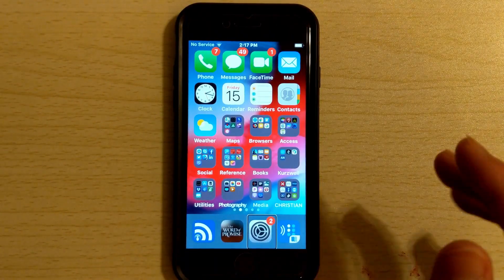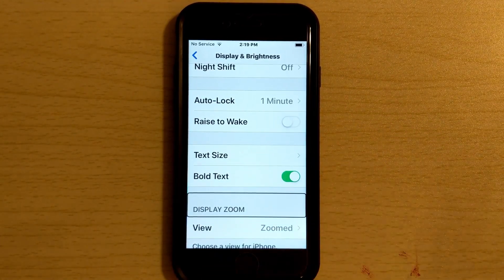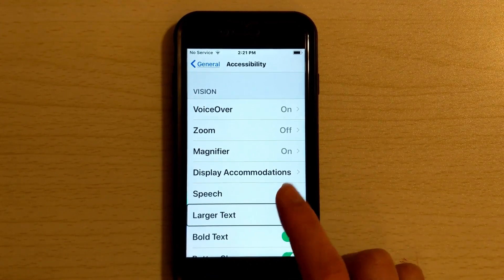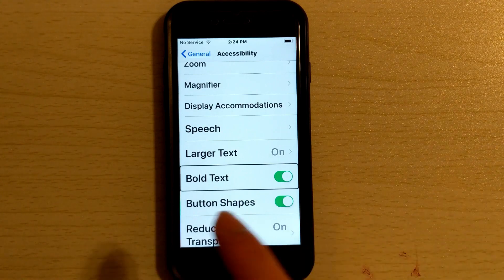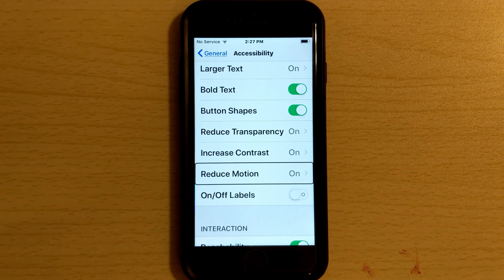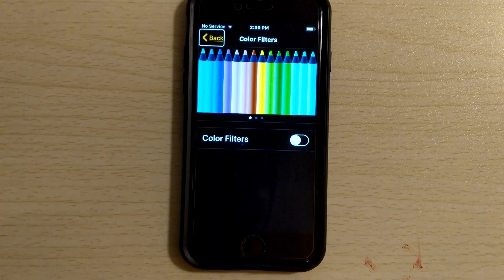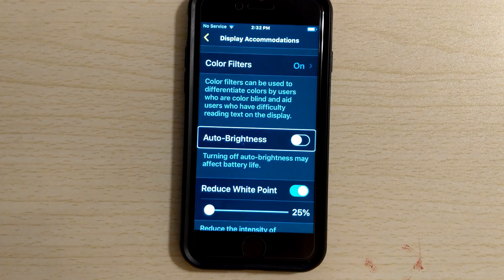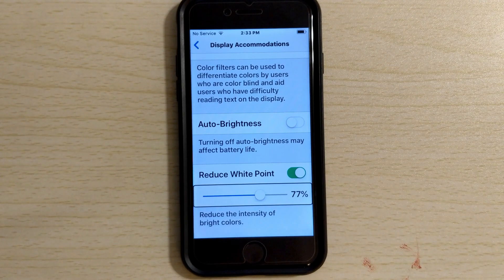iPhone or other iOS device settings for Low Vision or the Visually Impaired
___________________ This video goes over iOS settings for those with Low Vision or is visually impaired, such as larger text size, bolder, contrast, color filters, and more!

To learn about how to use the zoom feature on iOS, watch this video:

Enjoy audiobooks books? Try Audible for 30 days free: